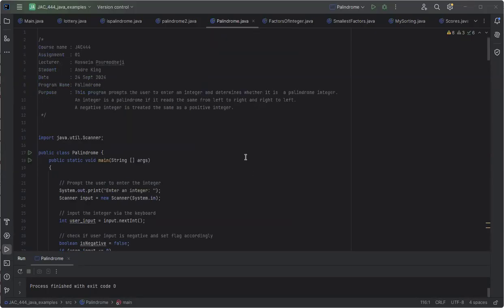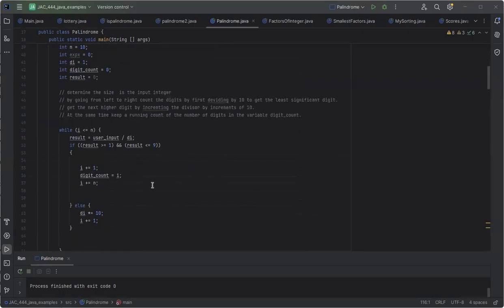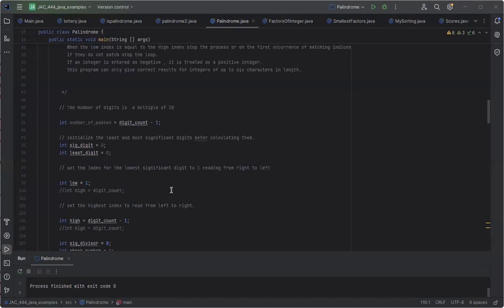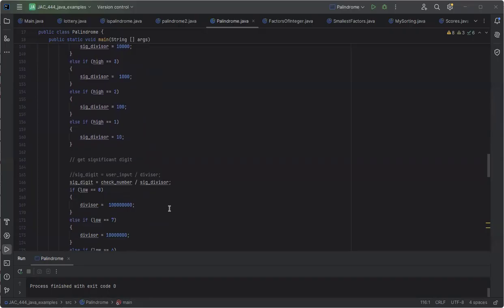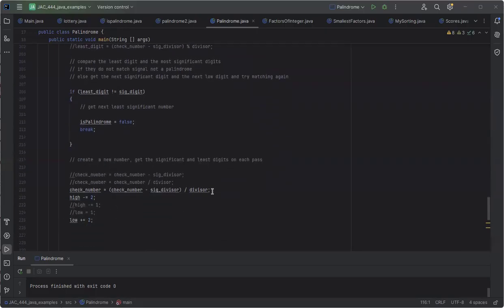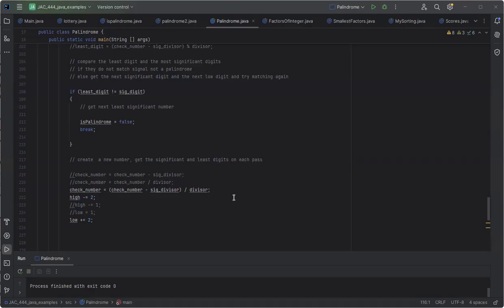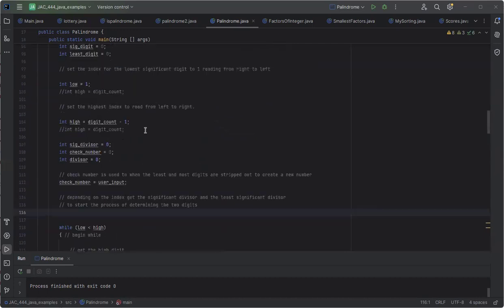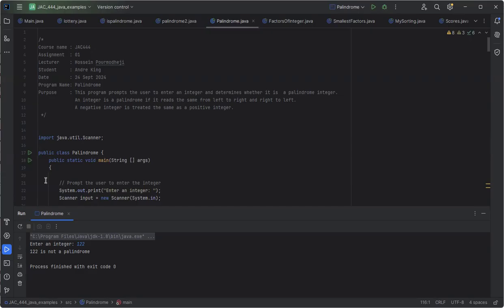Palindrome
Java program that inputs an integer number and outputs if it is  a palindrome